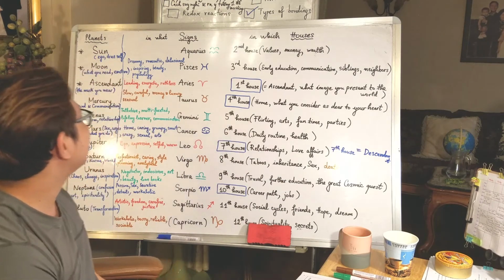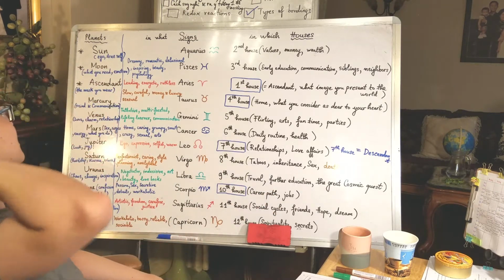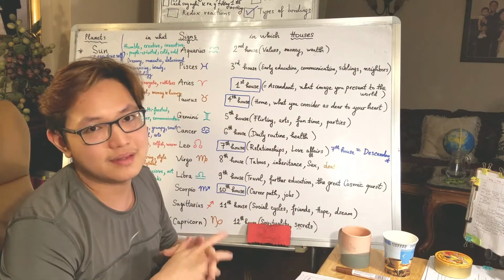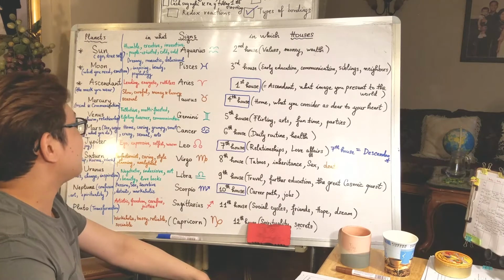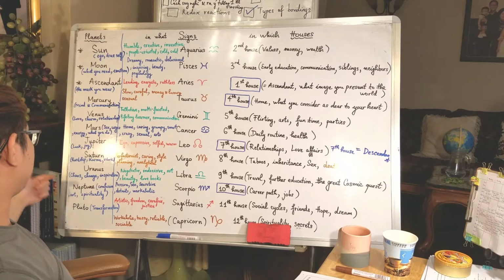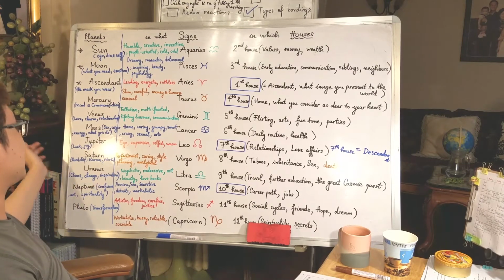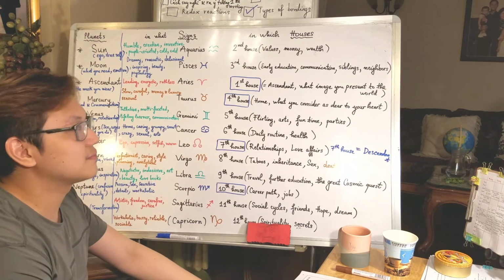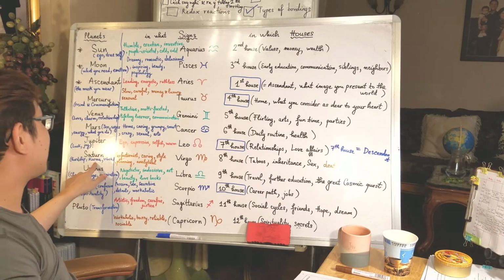Astrology Episode 1 - Basic concepts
In this 1st video, I would like to present about the 3 main things you may encounter when you look at your Birth chart, which are the Planets, the Zodiac Signs and the Houses, in the shortest, most concise manner possible. Please note that I am not a professional Astrologer or whatever, I am just someone who has interest in the field of Astrology, and please do not take things I talked about too seriously.

If you would like me to read your birth chart, I would like to charge a small fee of course, because nothing good comes for free.

or